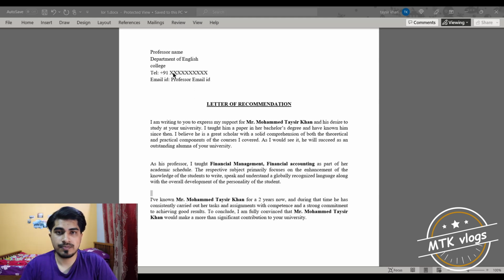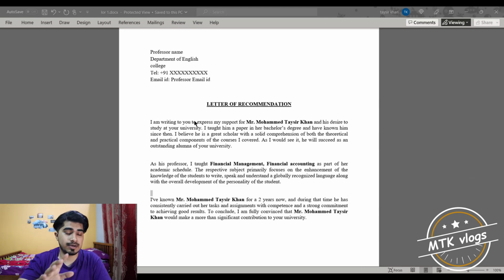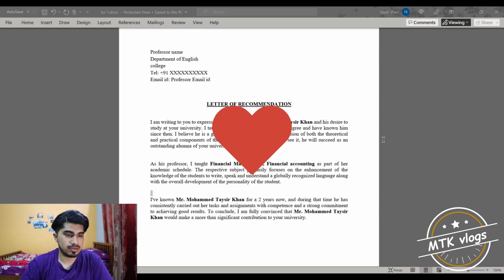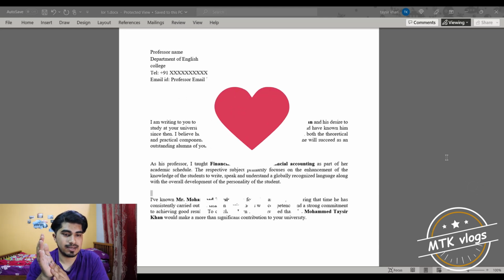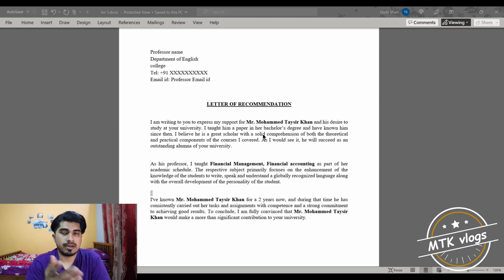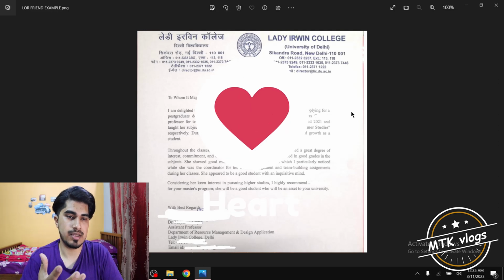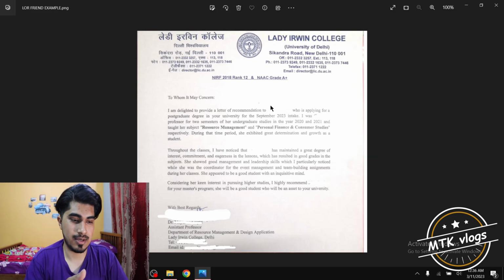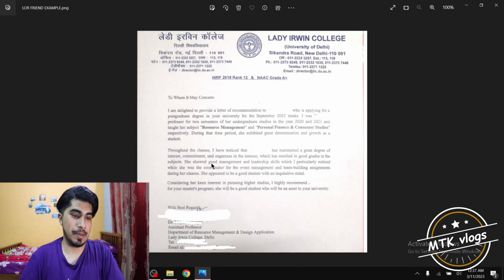LETTER OF RECOMMENDATION (LOR) FOR MASTERS IN CANADA ||PGD,PBD IN CANADA || STUDY ABROAD ||MTK vlogs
In this video, I will discuss creating a letter of recommendation ( lor ) for your higher studies .. so watch the video until the end.

Timestamp ;
0:00-Intro
0:35-Basic Information Of LOR
1:05-Where You Can Create Your LOR
1:40-Explanation Of How To Write LOR
3:38-Most Important Thing To Mention In LOR
4:36-Things To Consider About Professor
5:34-2nd Type Of LOR Explanation
7:52-An Overview Of What I Explained
8:00-1) Creation Of LOR In Software
8:14-2) Faculty Of Very High Skill
8:33-3) Mail Id Updated
8:56-4) Keeping Your LOR Realistic
9:34-Mistakes To Avoid While Writing LOR
10:26-The Most Important Factor To Consider
10:50-Subscribe Share Comment And Like